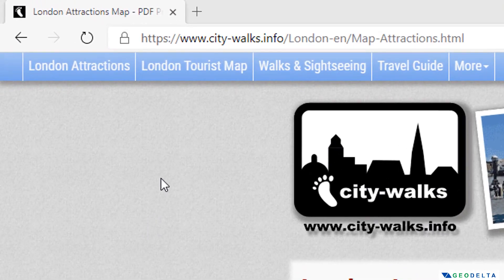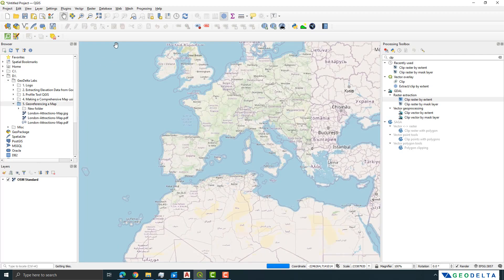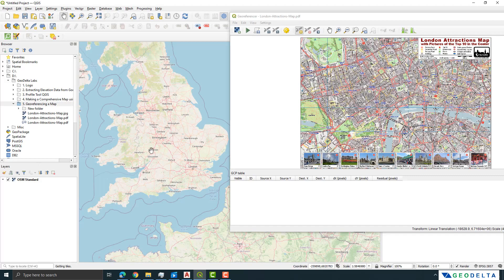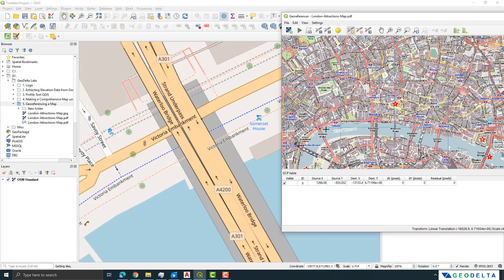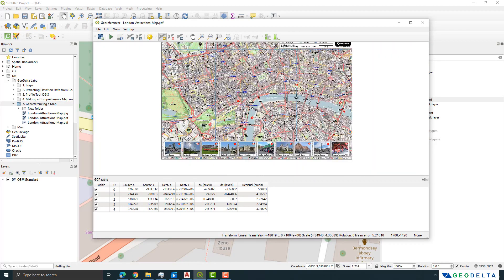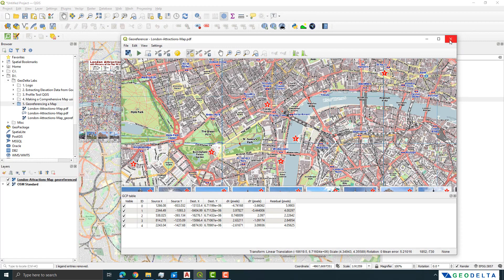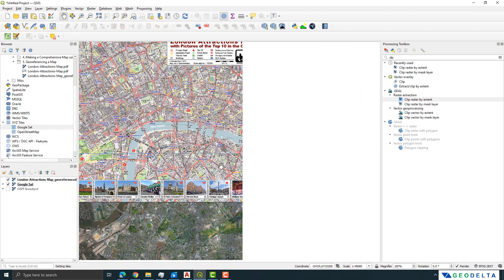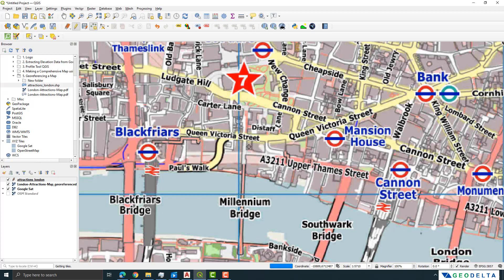How to Georeference a Map (PDF/JPEG) in QGIS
In this tutorial, you will learn the steps of properly georeferencing a map (PDF or JPEG formats) using QGIS3.